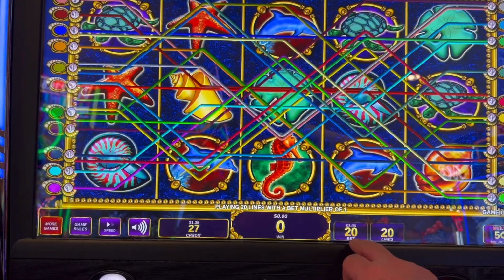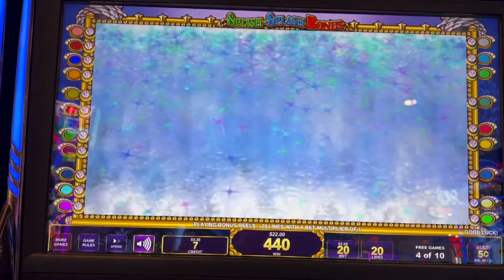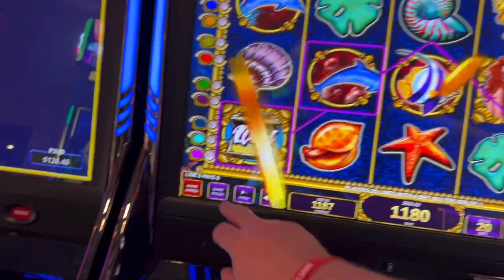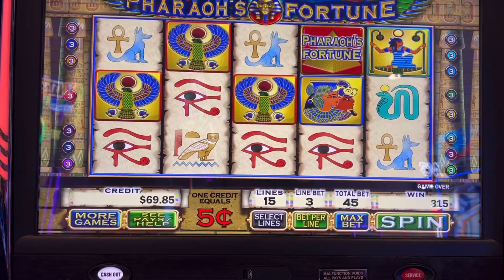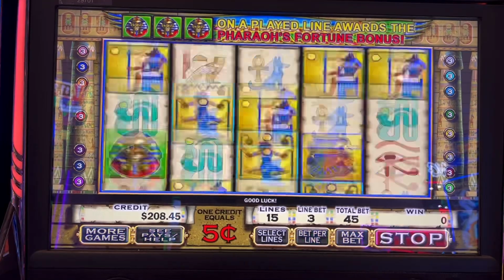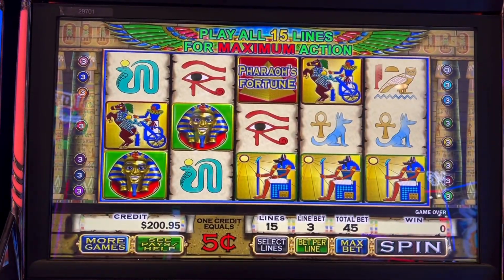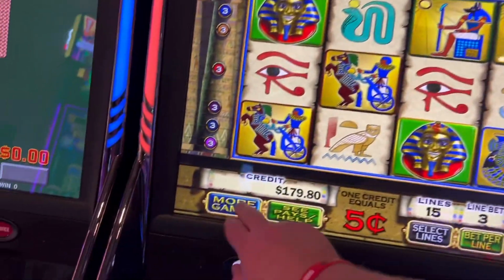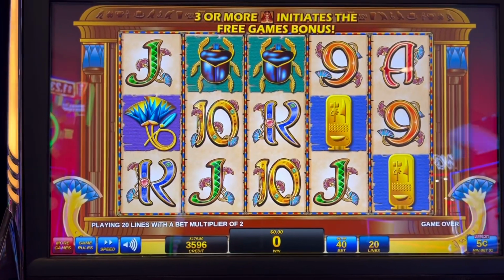Unearthing The Enchanting Power Of Mermaid Pharaoh’s Fortune And Cleopatra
In this video, we try playing three different games, Mystical Mermaid, Pharoah’s Fortune, and everyone’s favorite, Cleooatra! This is a multi-game machine and I had so much fun!

00:00 Mystical Mermaid
04:20 Pharoahs Fortune
08:15 Cleaopatra